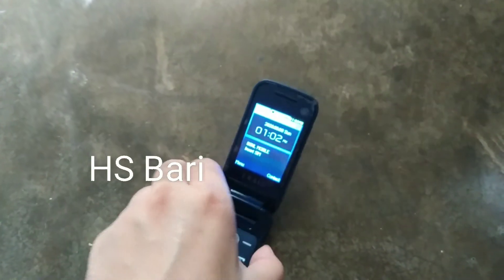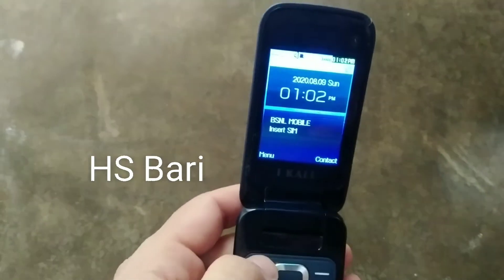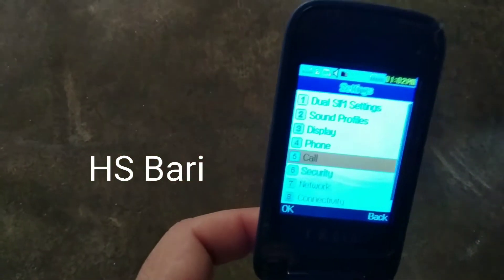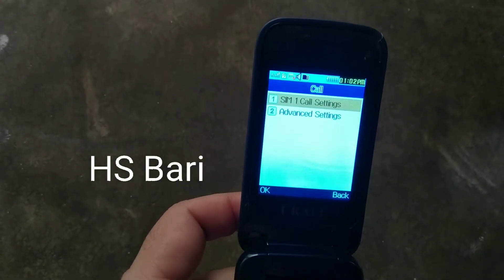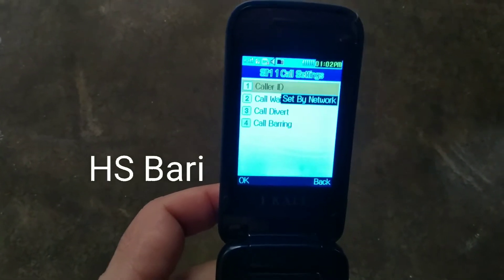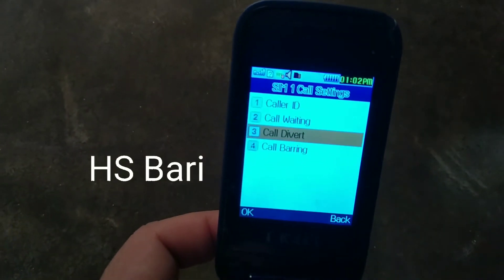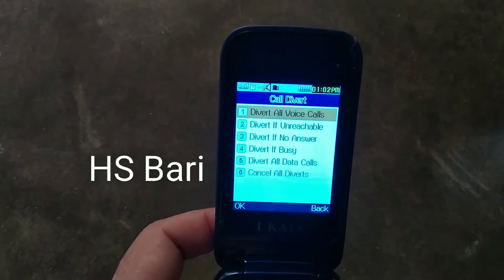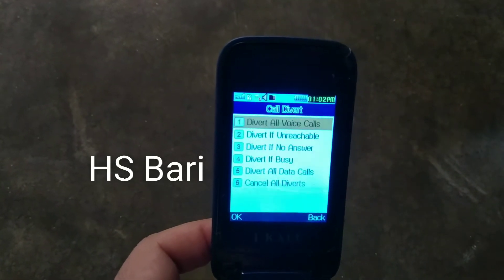How to enable call forwarding service in I kall k65 mobile phone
doston is video mein main apni taraf se aap ko samjhane ke liye Puri koshish ki hai agar aapko fir bhi kuchh samajh nahin a Raha to aap mujhe comment karke likh sakte ho ho